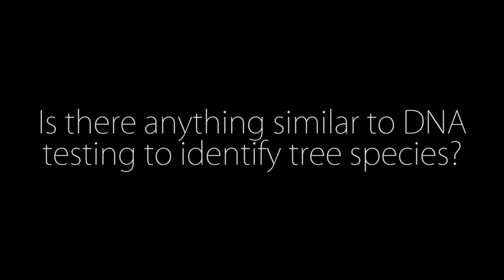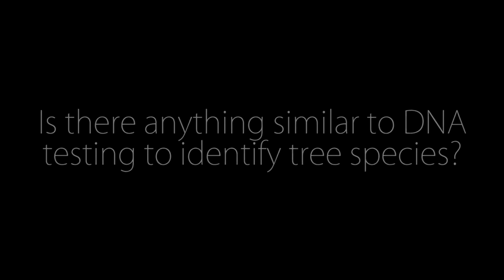SoT Shorts: Wonderful World of Wood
Michael C. Wiemann is a Wood Technologist and Botanist with the USDA Forest Service Forest Products Laboratory. At the turn of the 19th century, logging had proceeded across much of the eastern United States and demands for wood products were rising rapidly. In 1910, the Forest Products Laboratory (FPL) was established in Madison, Wisconsin, to find ways to conserve scarce timber resources.

Join us to learn more about the science of wood research and how it helped solve the Lindberg  kidnapping case!